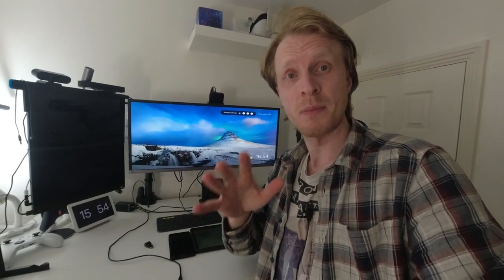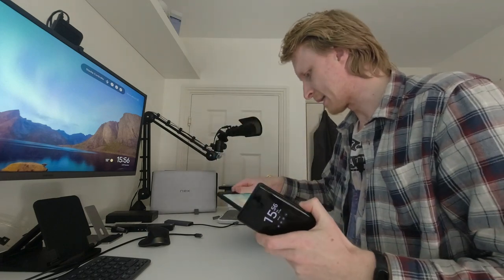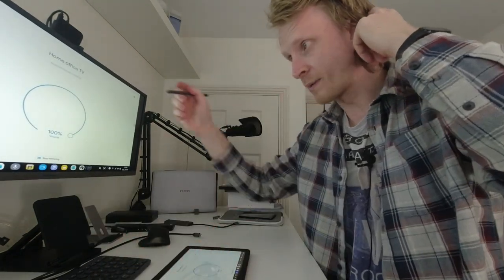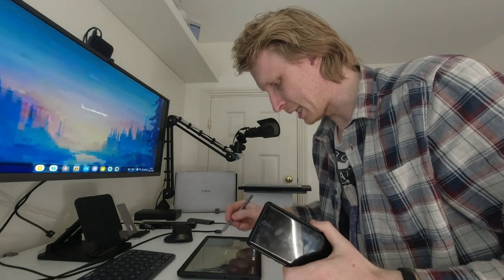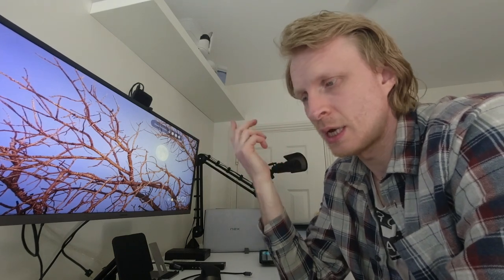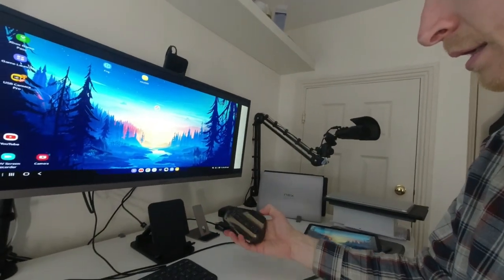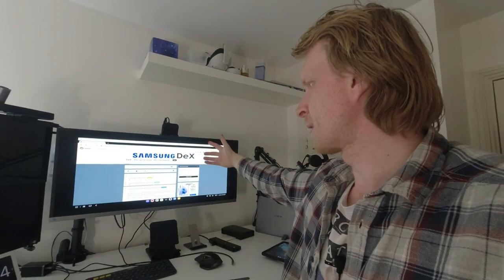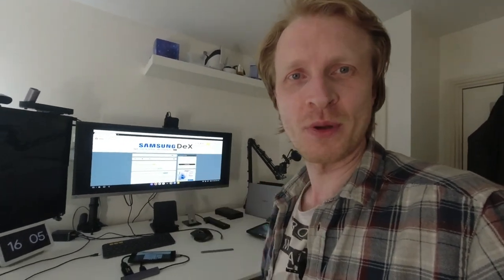Casting Samsung DeX to another screen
One of my viewers asked me if this is possible. So here you go. You can cast DeX to a Chromecast device. Finally i found a use of my Chromecast Ultra.